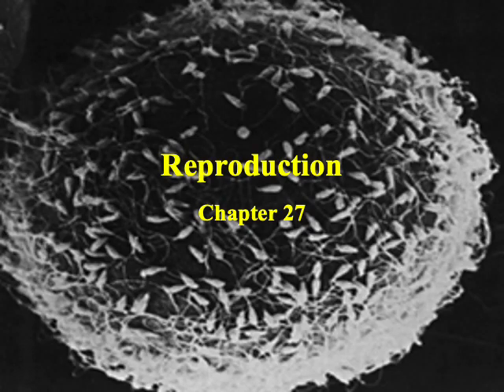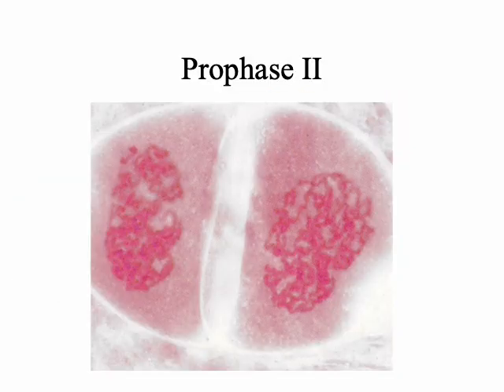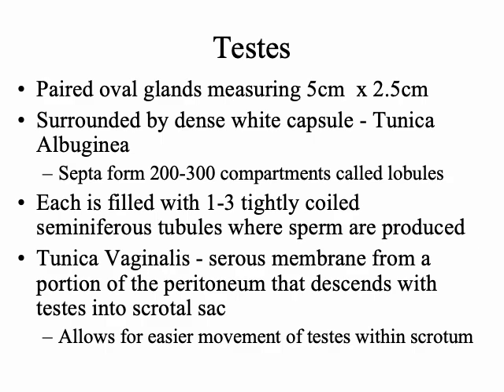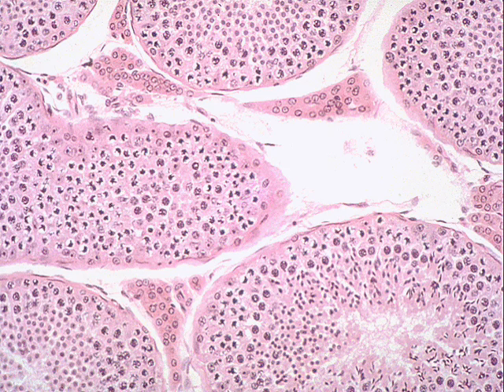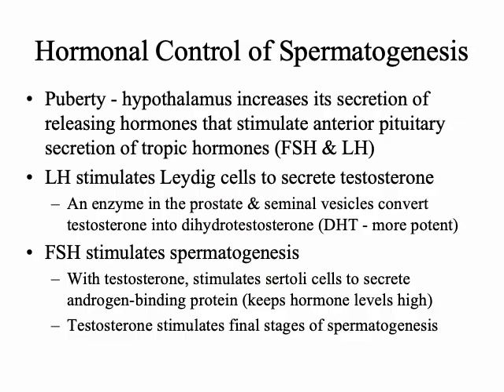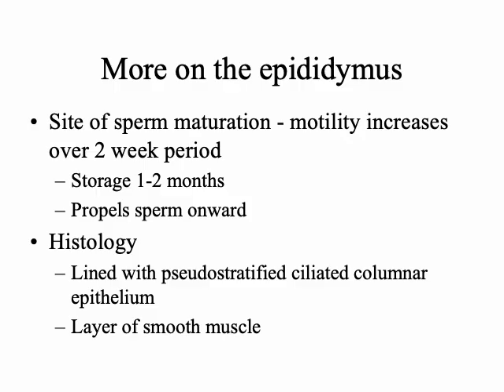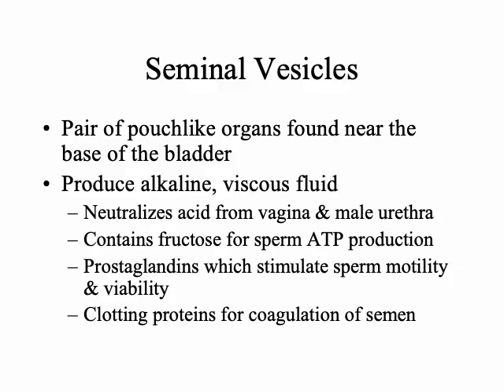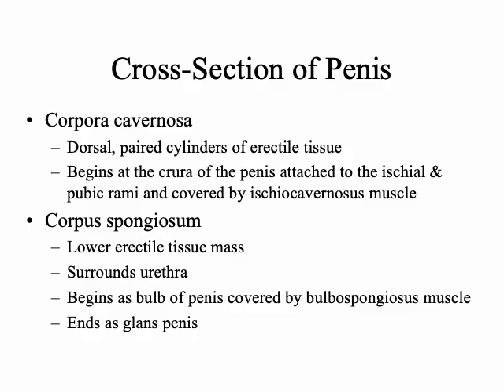Ch 27 Reproductive Systems part 1